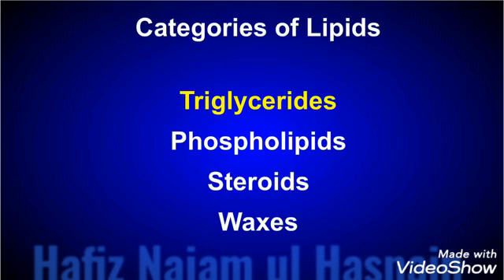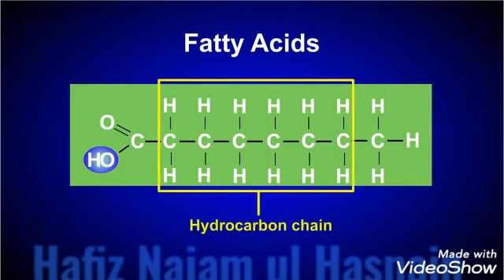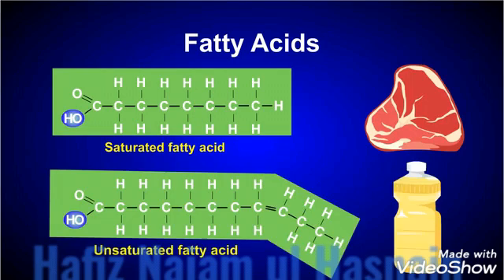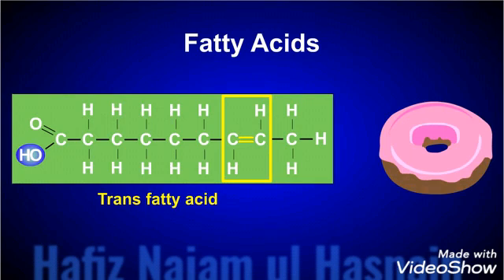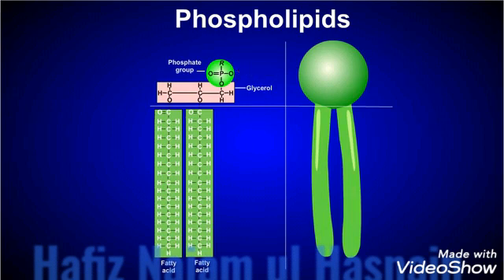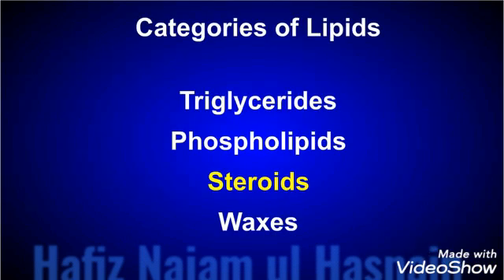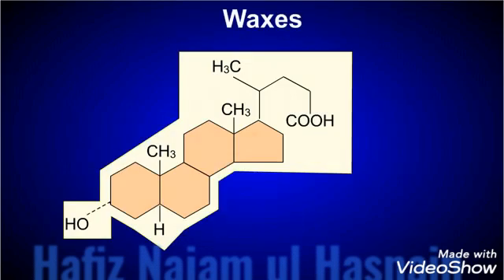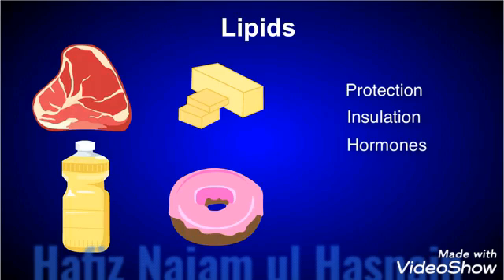Lipid and it's structure with brief explanation